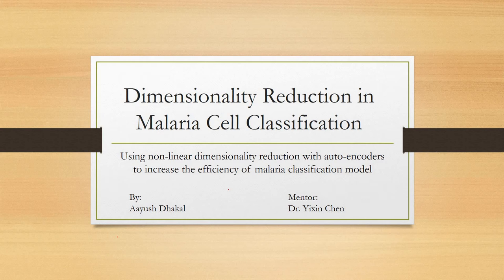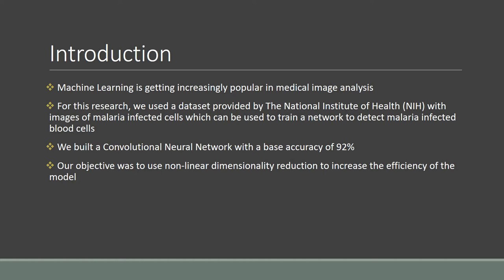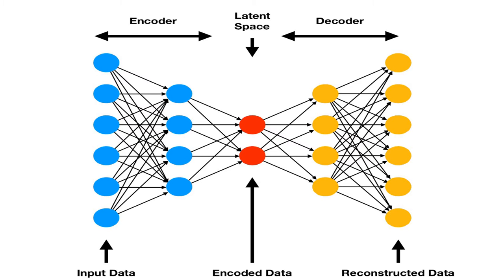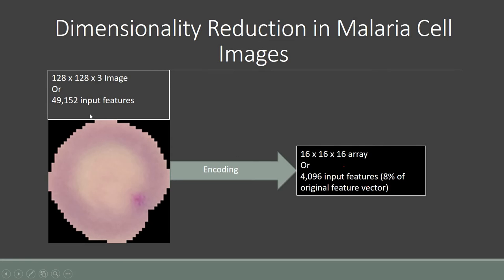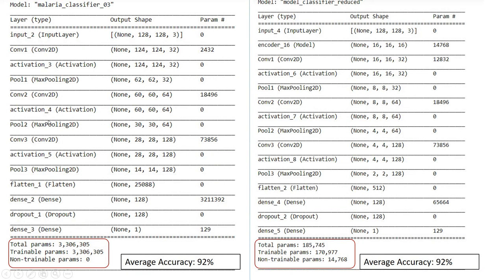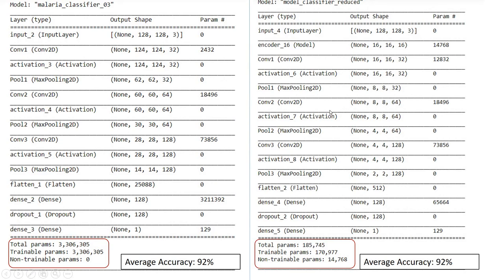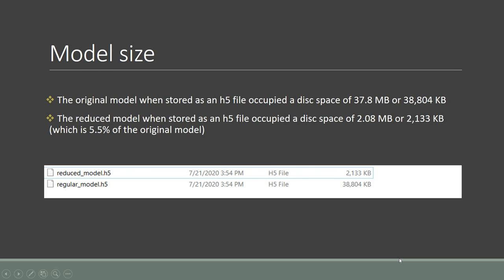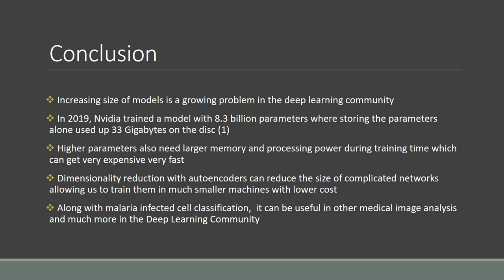Dimensionality Reduction For Malaria Cell Classification | Aayush Dhakal | University of Mississippi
This is a presentation about using autoencoders to reduce the dimensionality of input features to achieve a more efficient classification model